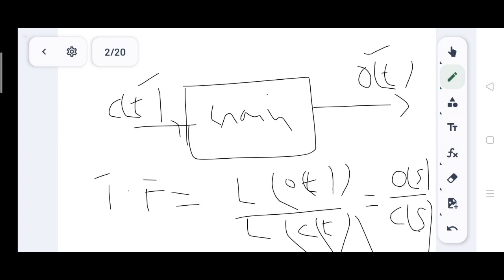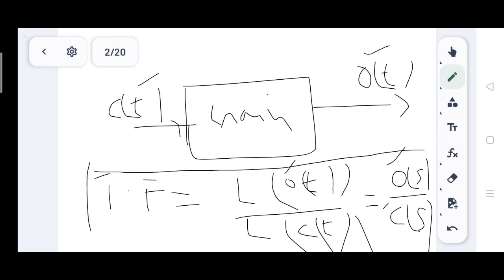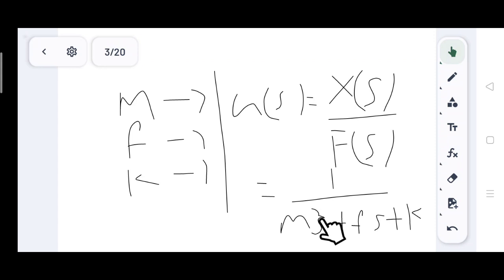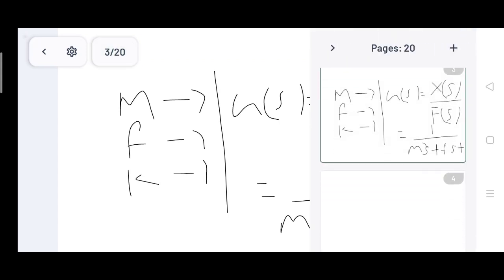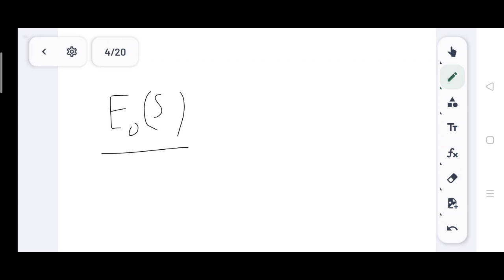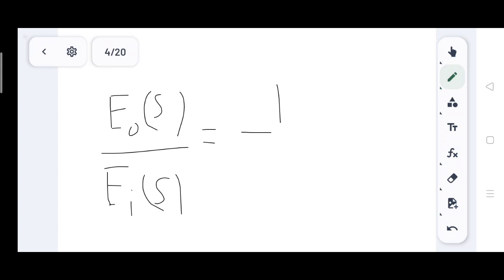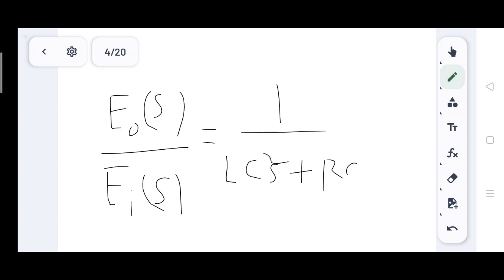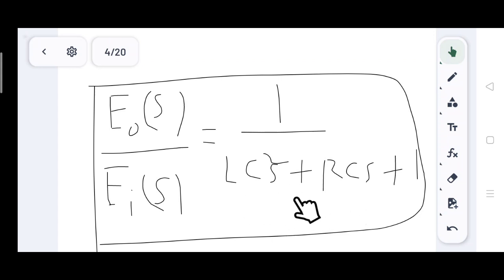CONTROL SYSTEMS TUTORIALS|TRANSFER FUNCTION#controlsystems